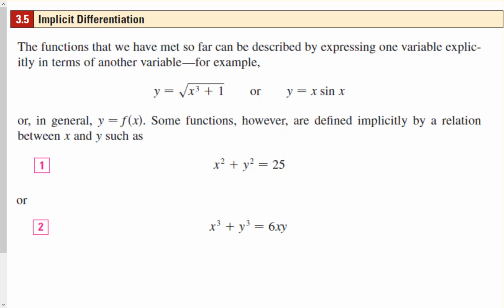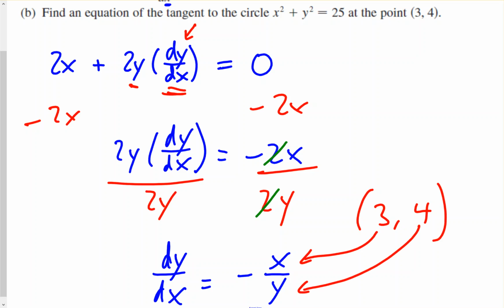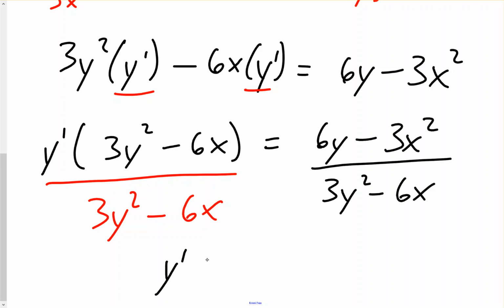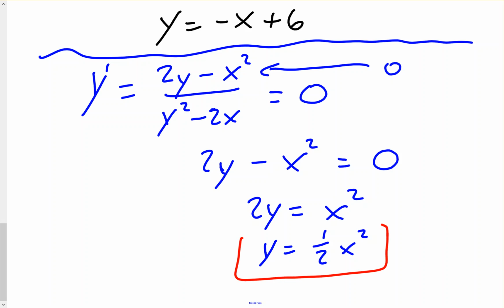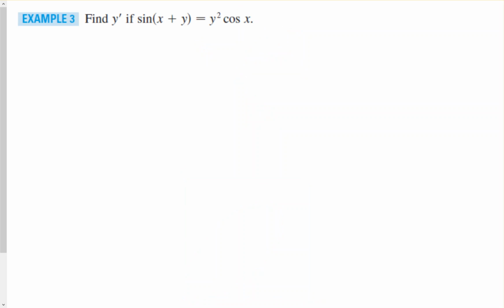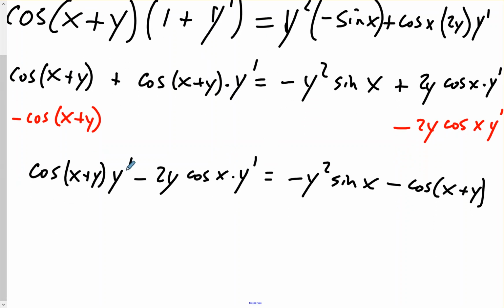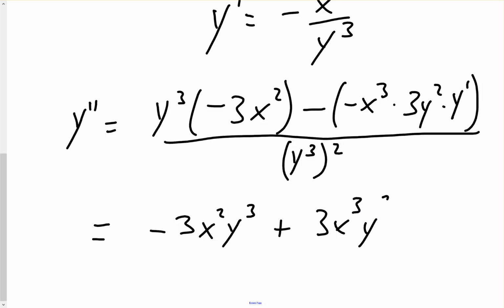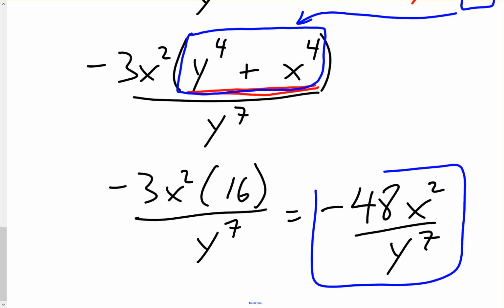3.5 Implicit Differentiation